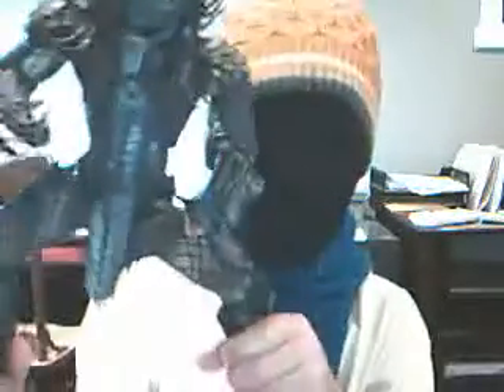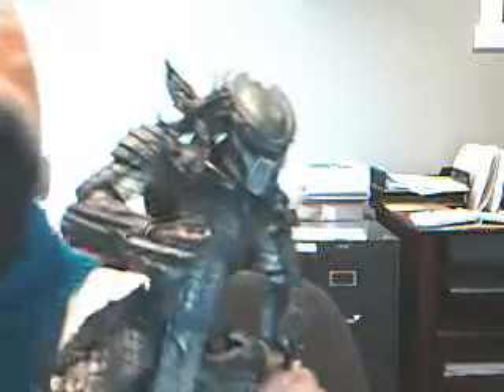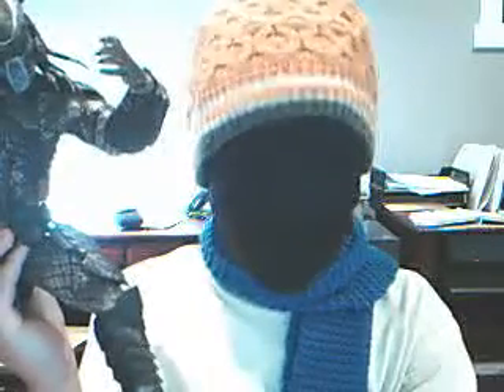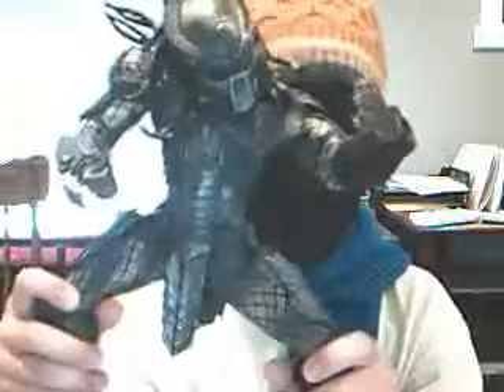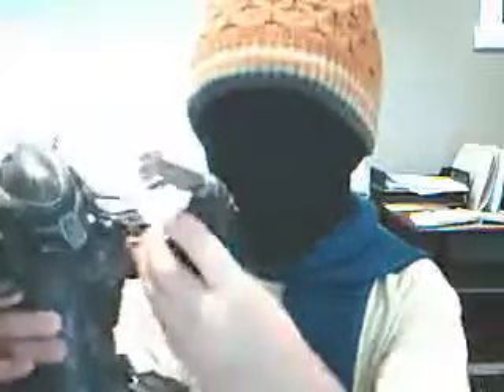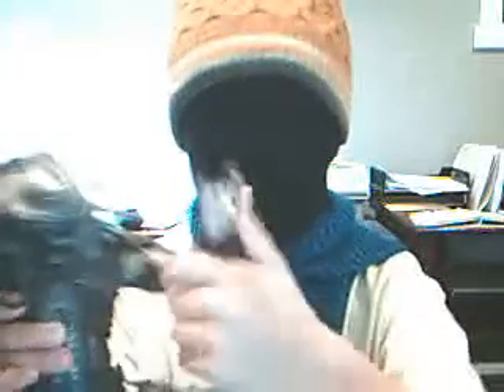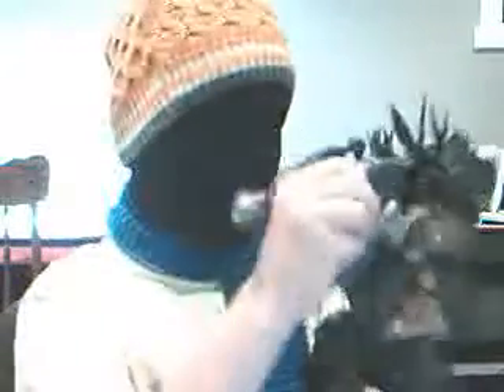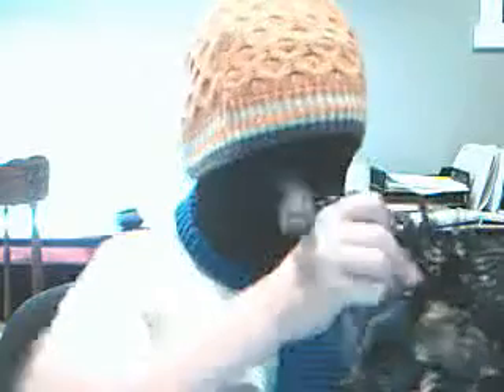mcfarlane 12inch avp scar predator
i  reveiw this beast of a figure